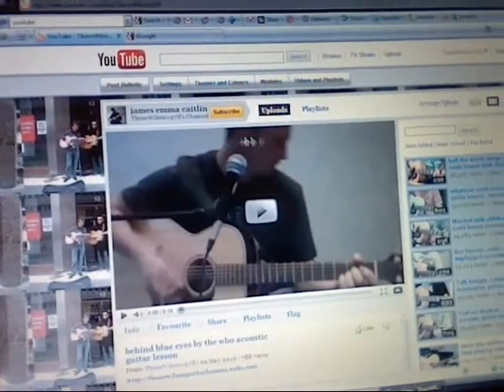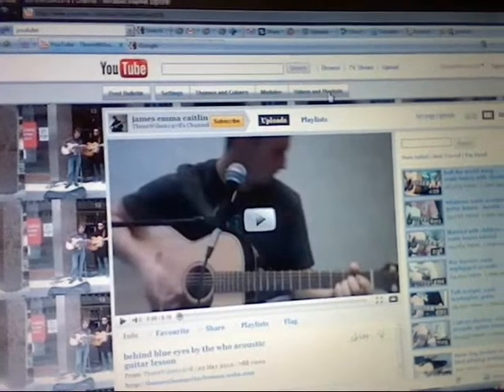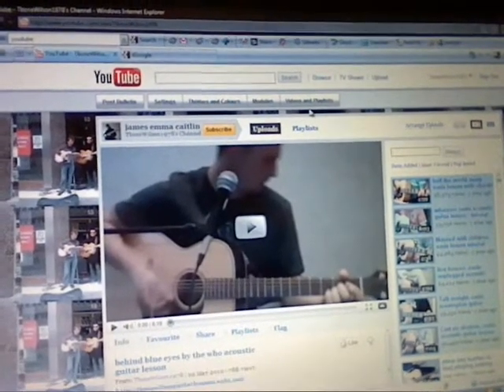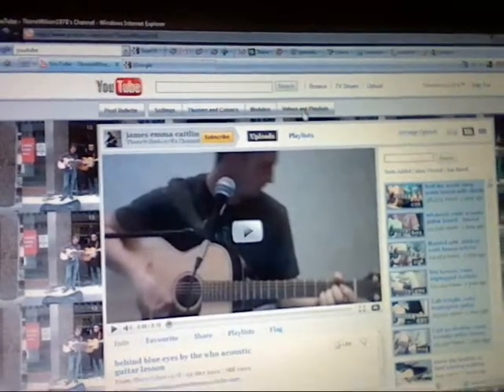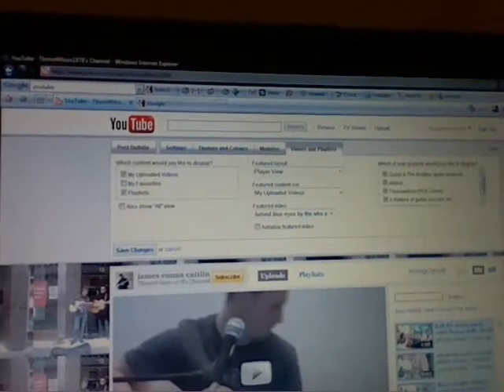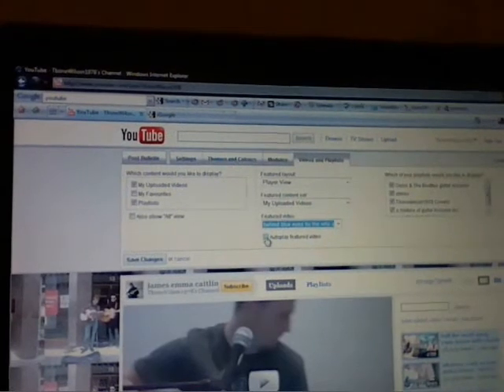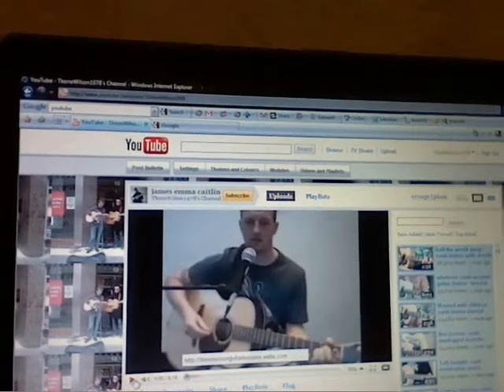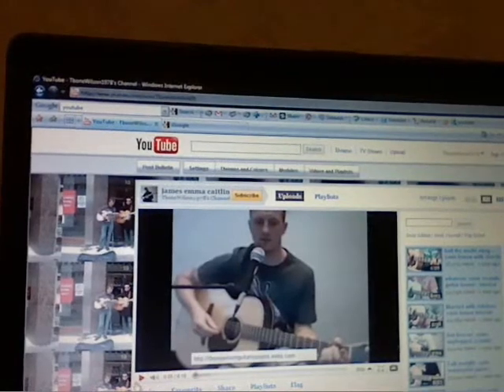how to get autoplay on your youtube channel videos 100% guaranteed to work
you used to only be able to get autoplay if you were a youtube partner but if you follow my vid, it will take you about 20 seconds to set up.